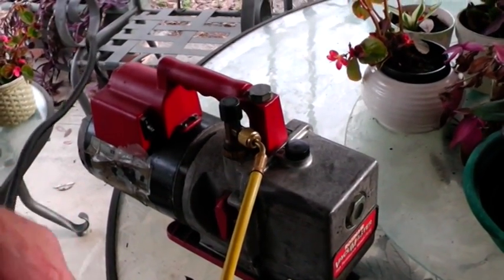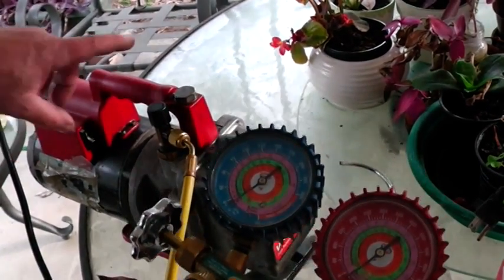Free Air Compressor or Vacuum Pump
We show how to repurpose an old refrigerator compressor